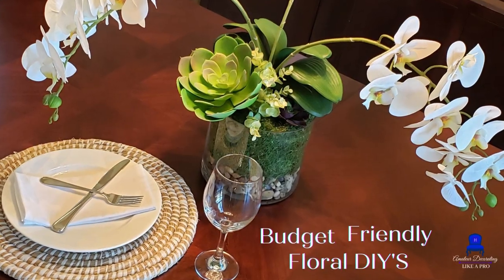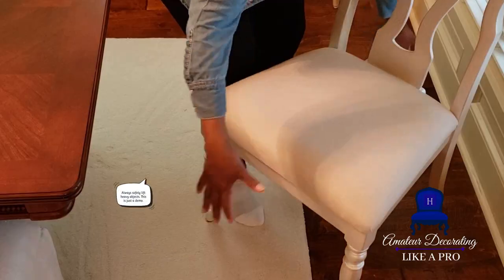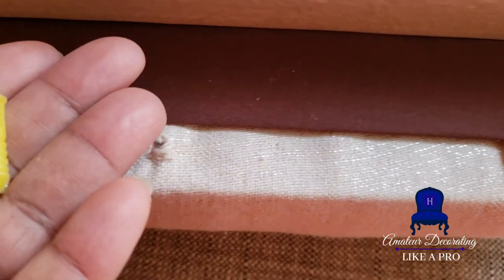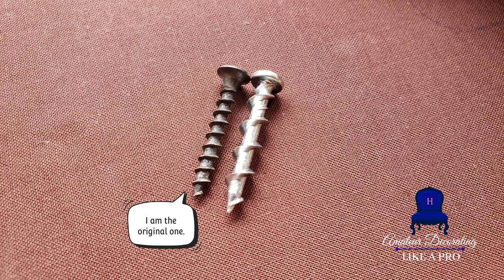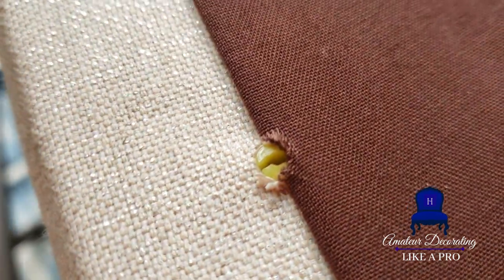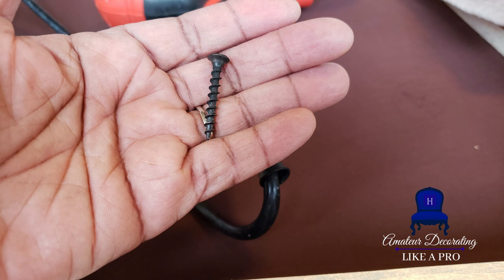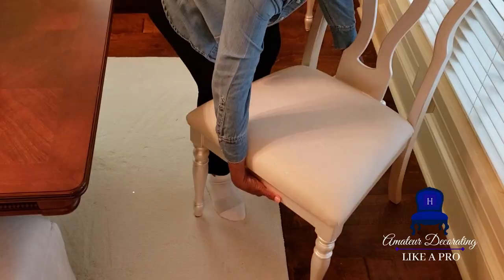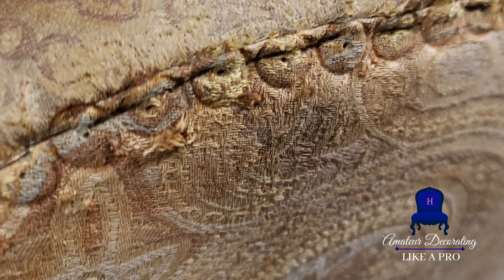Chair Restoration Tip / Re-Attaching A Seat To A Chair 🪑🪑🪑🪑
Chair Re-Upholstery is as easy as you make it. Here is the video sharing I securely re-attach the seat to the chair.

I am sociable!

📦 Amazon Boutique
Shop By Color For Your Home. I am here to save you time and money!!

The Weekly Updates are BACK on my BLOG!